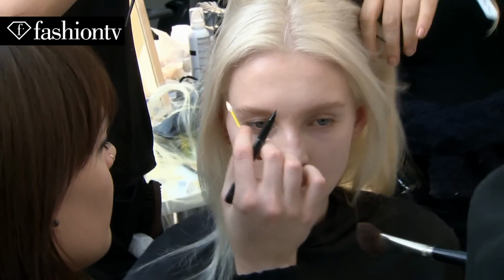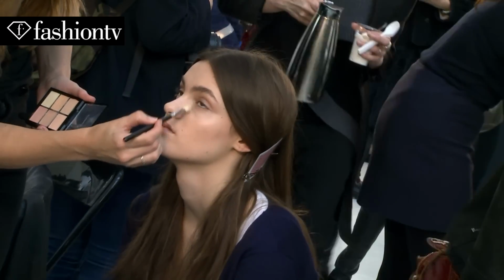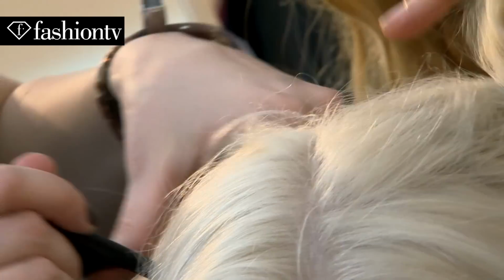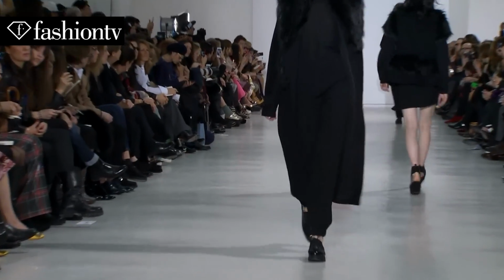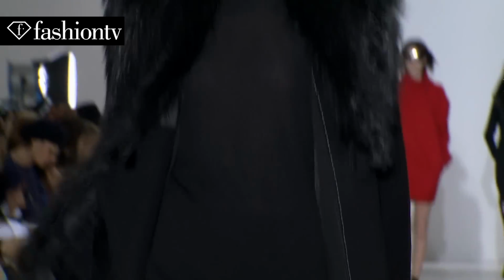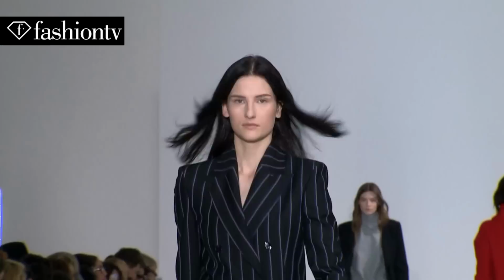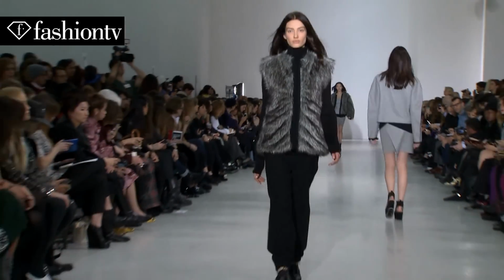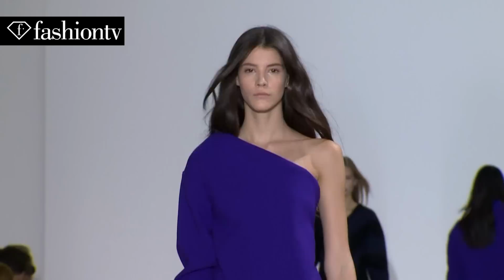Costume National Fall/Winter 2014-15 FIRST LOOK | Milan Fashion Week | FashionTV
MILAN - See the Costume National Fall/Winter 2014-15 runway show during Milan Fashion Week and hear from the designer, top stylists, and models.

Appearances: Lucia Pica, Kremi Otashliyska, James Pecis, Katlin Aas, Ennio Capasa, Kassandra Jensen, Manon Leloup